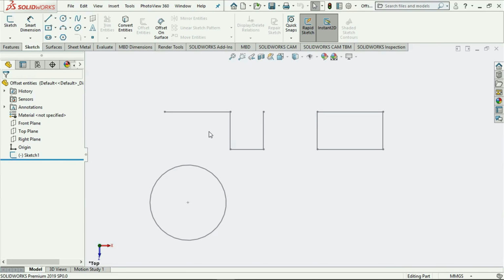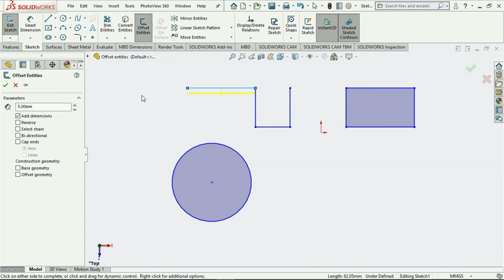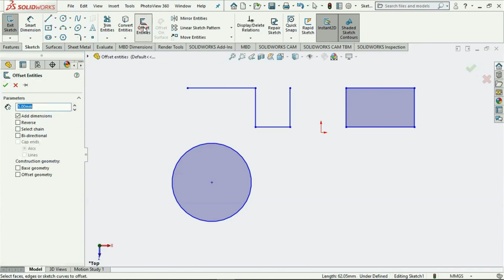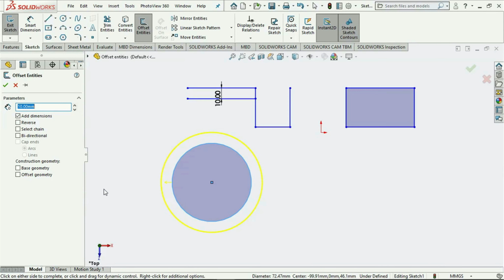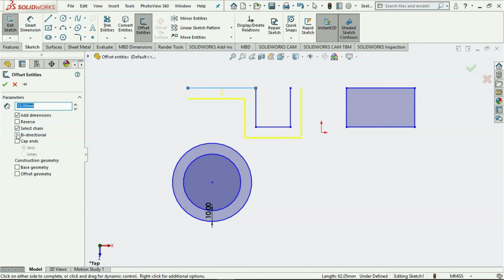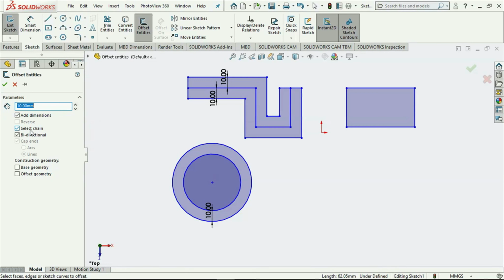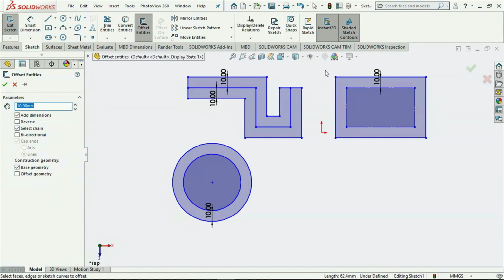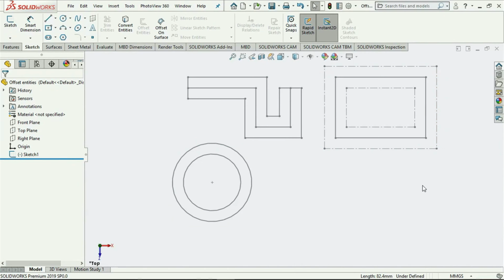Solidworks Tutorial for Beginners #21: Offset Entities. [2019]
Tutorial 21:

The purpose of this tutorial is to introduce to you the Solidworks offset tool.

At the end of this tutorial, you would be able to understand how the offset entities tool works, and how to tailor it towards your desire.